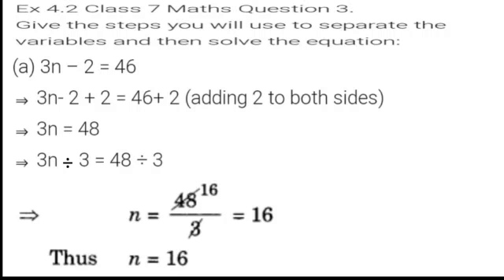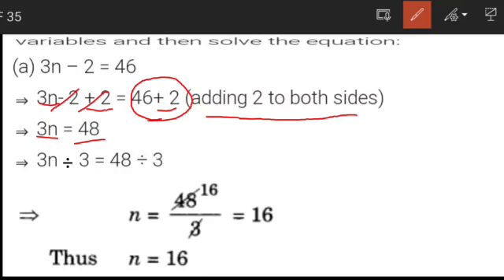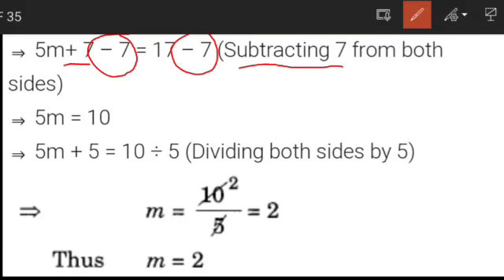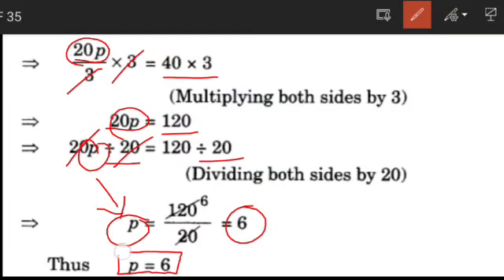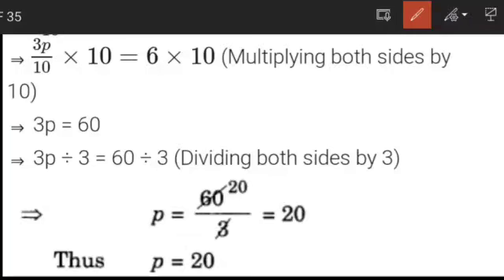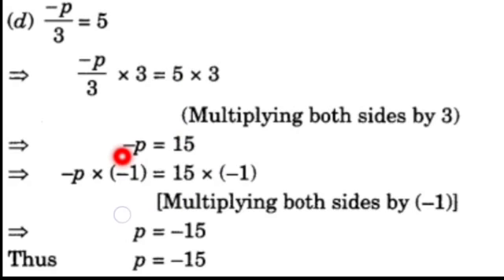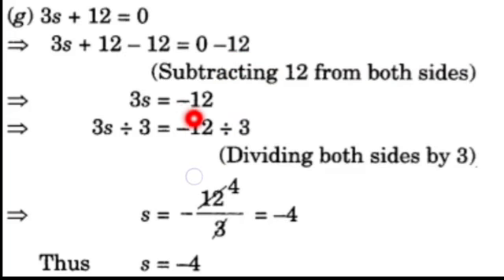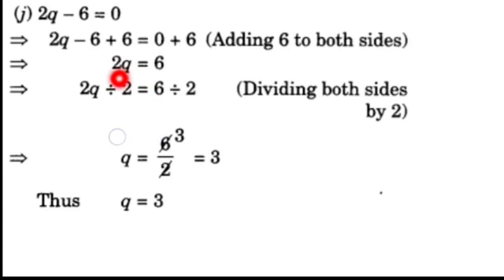Class-7/ Maths/ Chp-4 Simple equations/(Part-2)